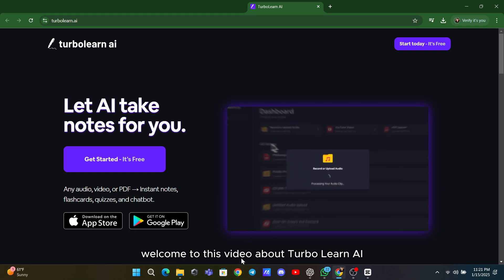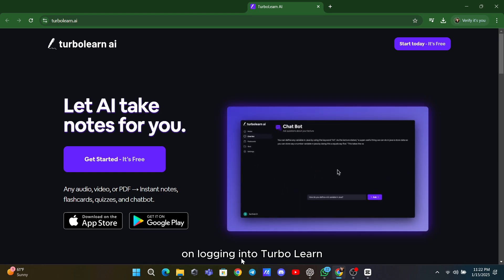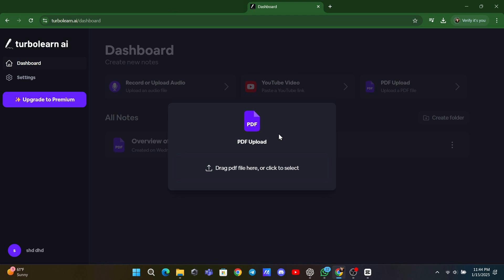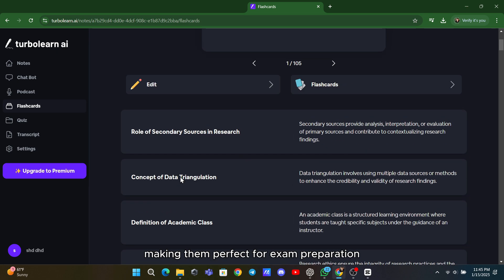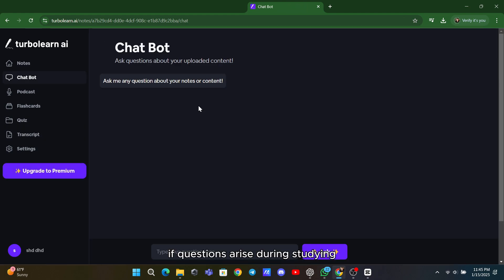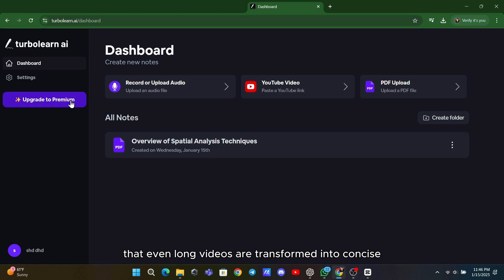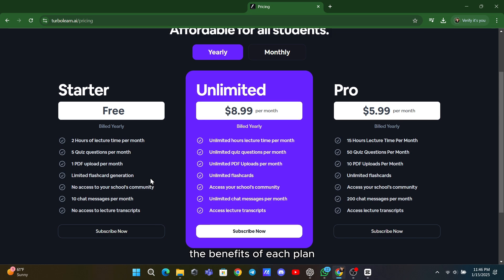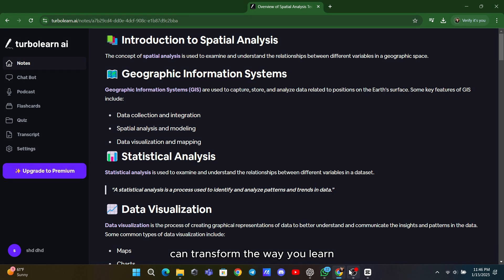How to use TurboLearn AI for Notes and Instant Summaries!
Welcome to our in-depth review of TurboLearn AI, a powerful study companion designed to make your learning process faster, easier, and more effective. Whether you're preparing for exams, quizzes, or just need help tackling assignments, TurboLearn AI simplifies studying by automating note-taking, generating flashcards, summarizing videos, and much more!

In this video, we'll walk you through everything TurboLearn AI has to offer:

Instant Notes: Upload PDFs, YouTube videos, or audio files, and watch TurboLearn AI condense lengthy content into concise, easy-to-review notes.
Tailored Flashcards: Automatically generate flashcards to reinforce key concepts and ace your exam prep.
Interactive Quizzes: Test your knowledge and track your progress with built-in quizzes designed to boost retention.
AI-Powered Transcript Generation: For audio and video lectures, TurboLearn AI provides a complete transcript to ensure you never miss a detail.
AI Chatbot Tutor: Get personalized answers to your study questions, anytime you need help.
Affordable Plans: TurboLearn AI offers flexible subscription options, ensuring you have access to the full range of features at a price that suits your needs.
TurboLearn AI is the ultimate tool for anyone looking to study smarter, not harder. With its intuitive interface, automated features, and personalized support, you'll experience a whole new way of learning.